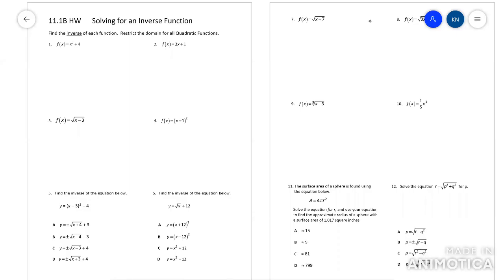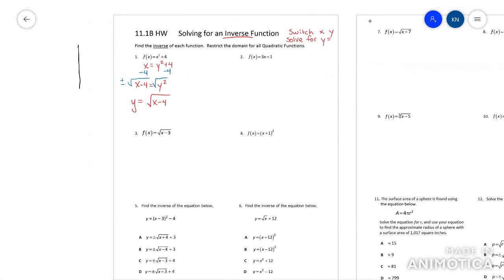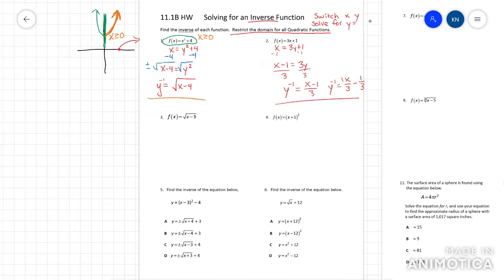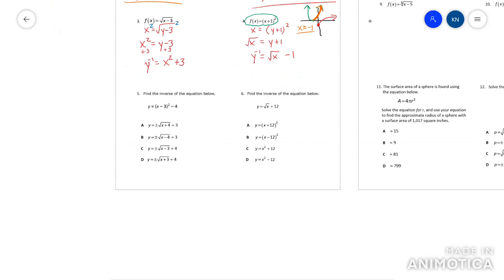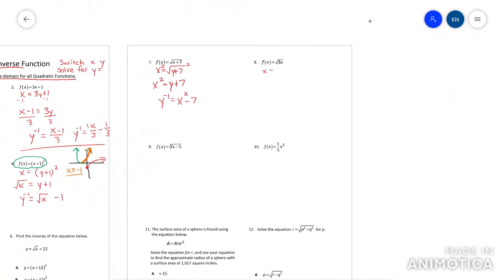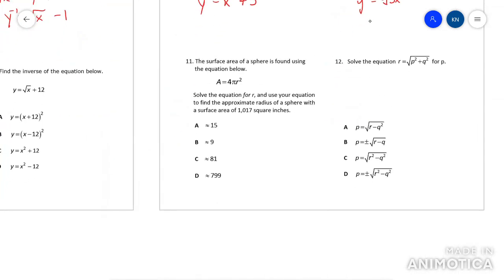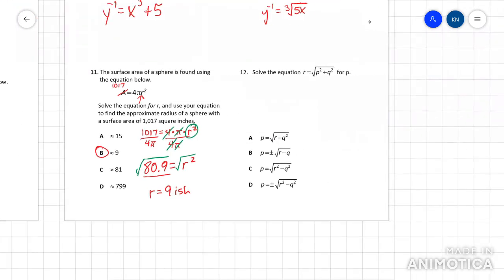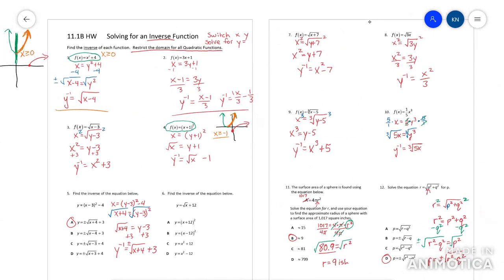Algebra 2 Inverse Algebraically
How to solve for inverses algebraically.